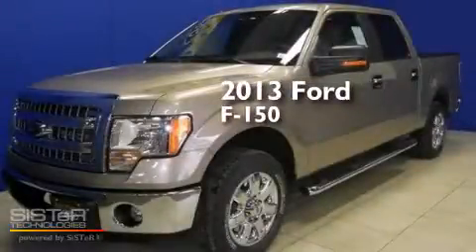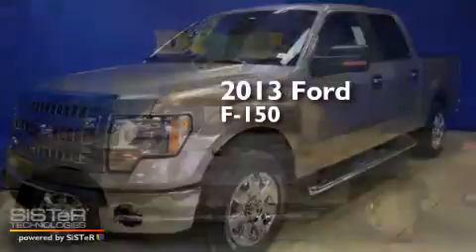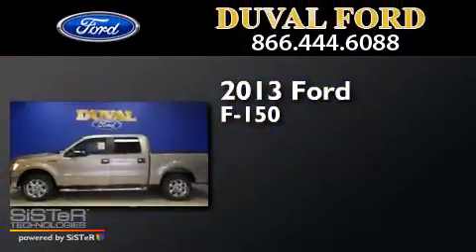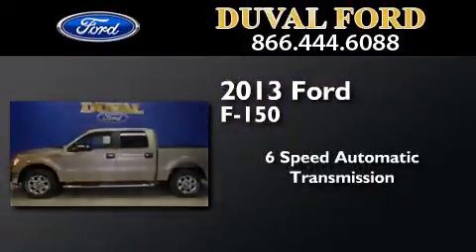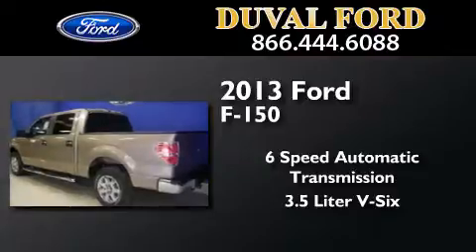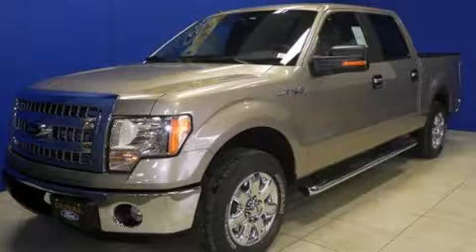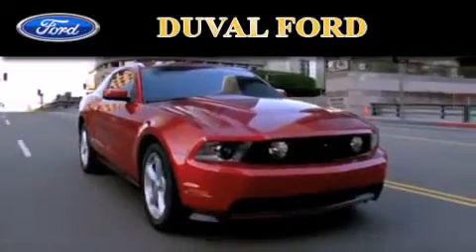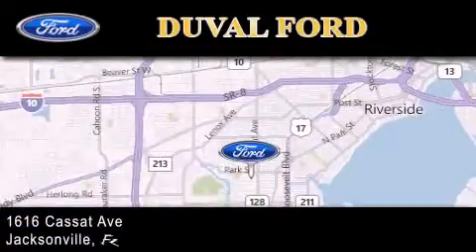2013 Ford F-150 Jacksonville FL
We have been honored to serve the Jacksonville FL area , we promise that your experience at our dealership will exceed your expectations ! Year : 2013 Make : Ford Model : F-150 Engine : 3.5L V6 Trans . : Automatic 6-Speed Exterior : Pale Adobe Metallic Interior : Adobe 40/20/40 Cloth Stock : DKG19092 Duval Ford 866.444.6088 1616 Cassat Ave Jacksonville , FL 32204